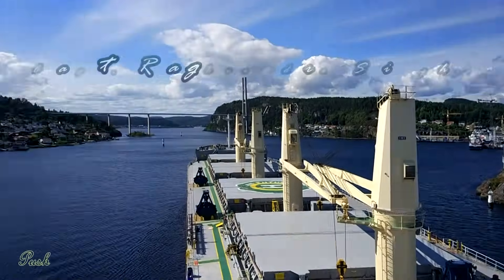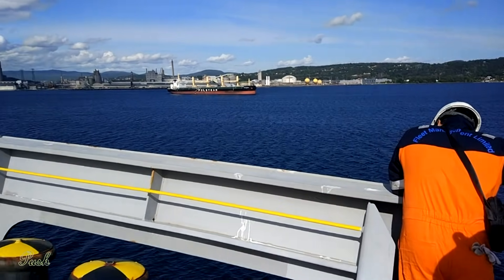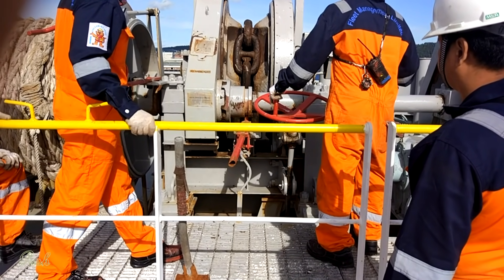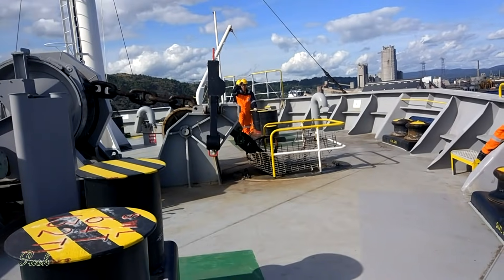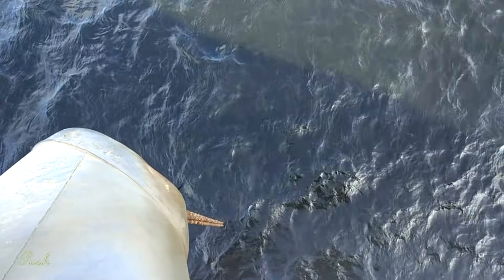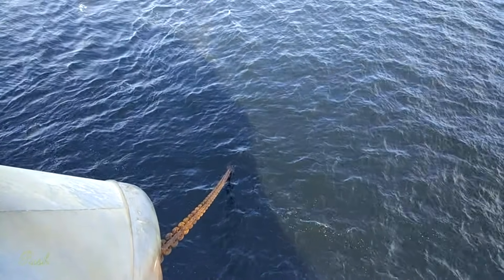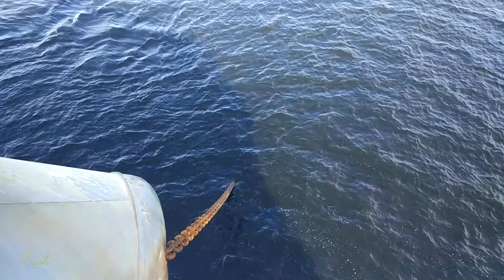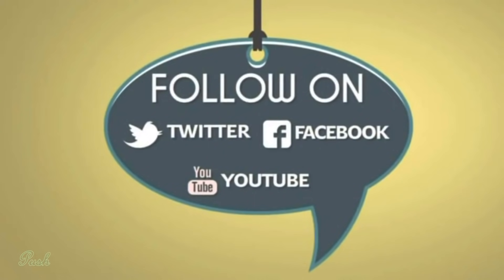Merchant Navy | Guide of Anchoring a Ship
This video shows one of the procedure for anchoring in waters with depth around 50 meters.